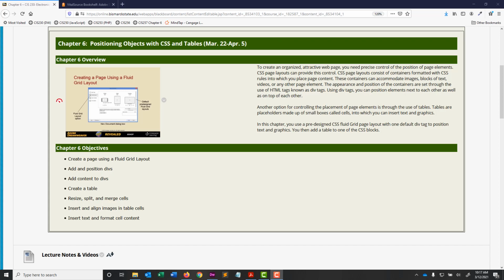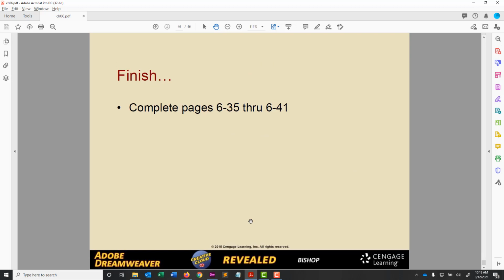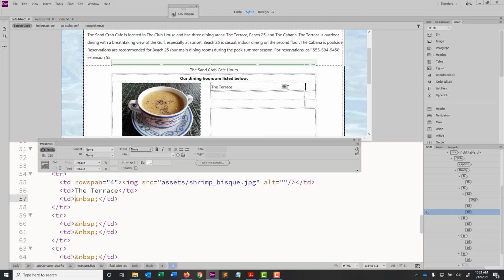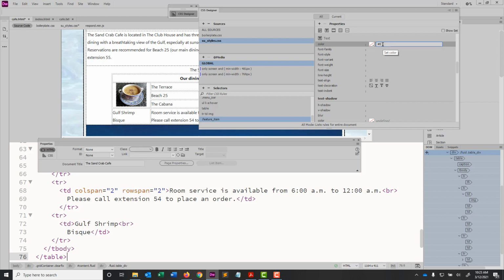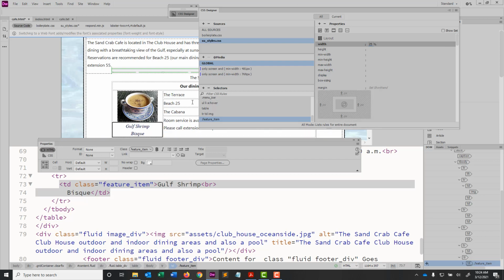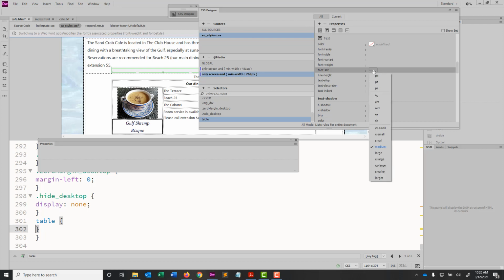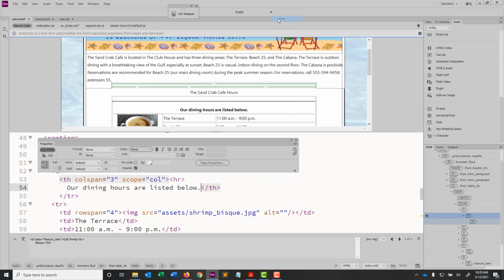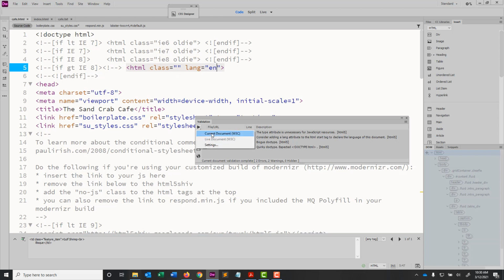Chapter 6 Lesson 7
Chapter 6 Lesson 7 'Insert text and format cell content'